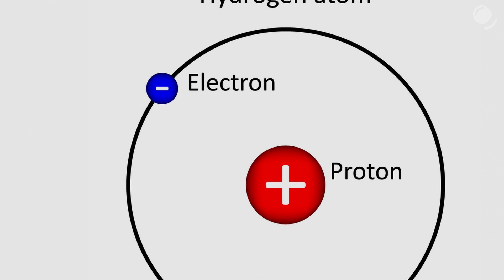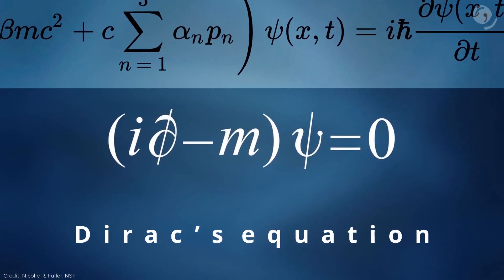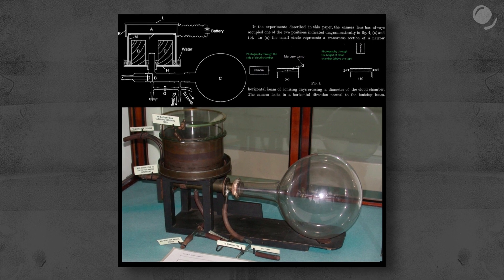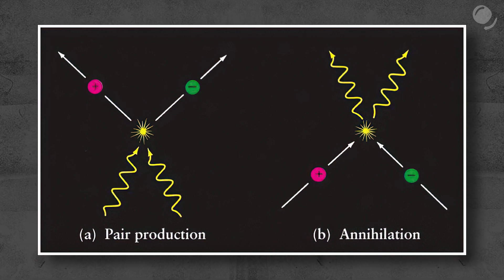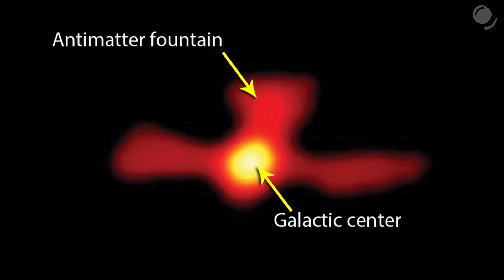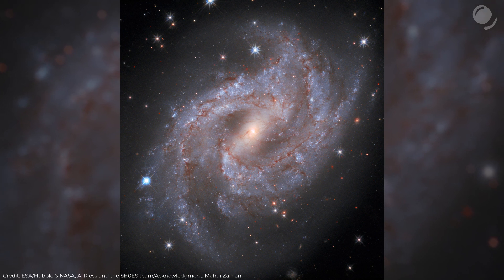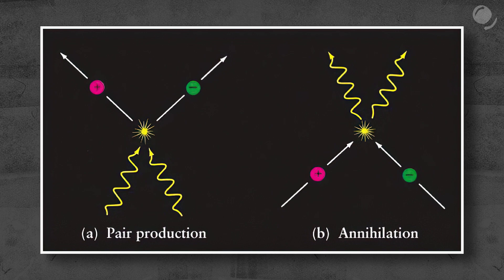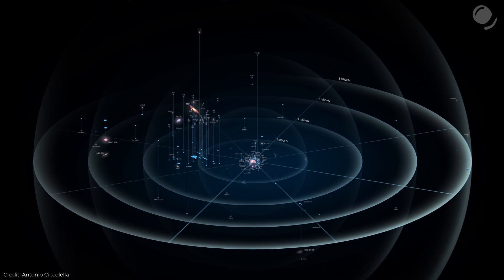What if other galaxies are actually antigalaxies?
Can galaxies made entirely of antimatter exist? Can we detect them?

Sources
Brown dwarfs and black holes as dark matter